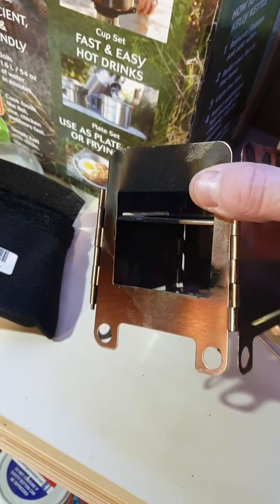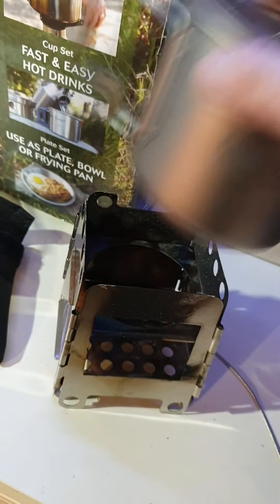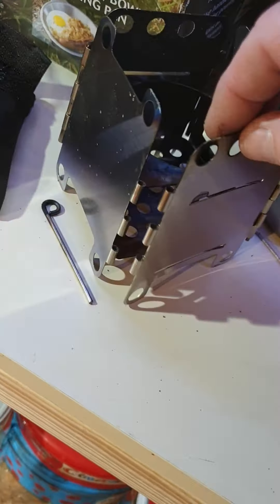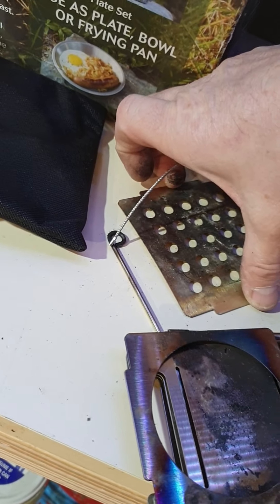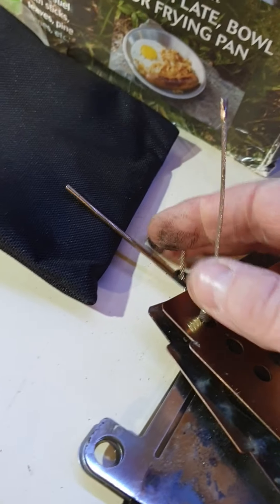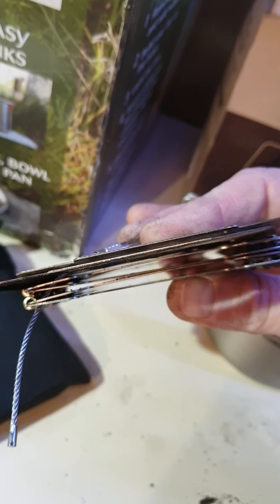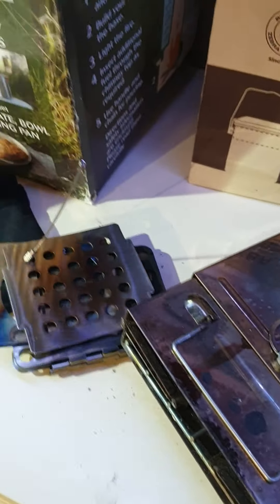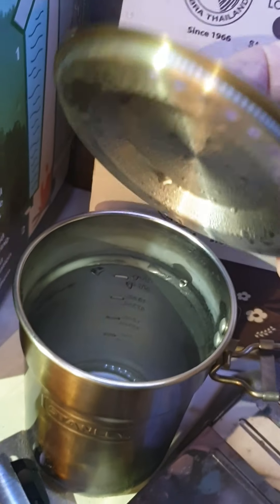cheap lixada wood stove pt3.